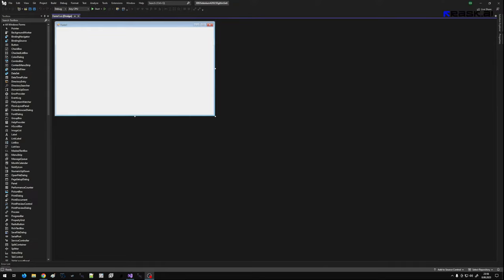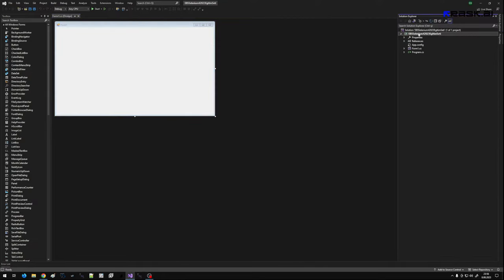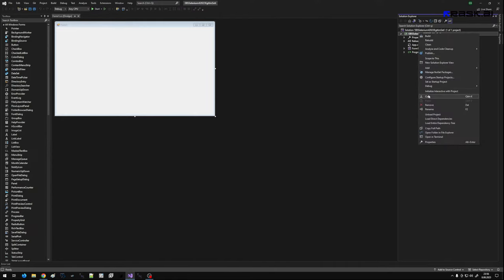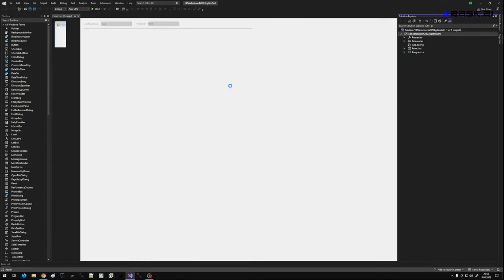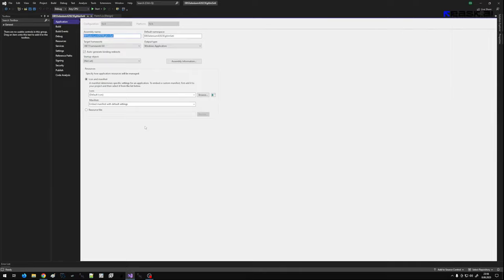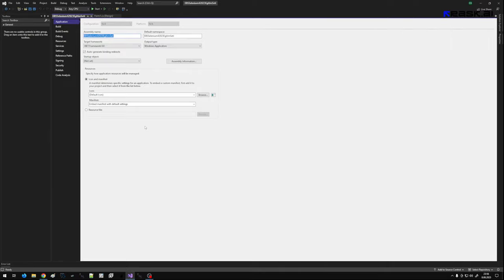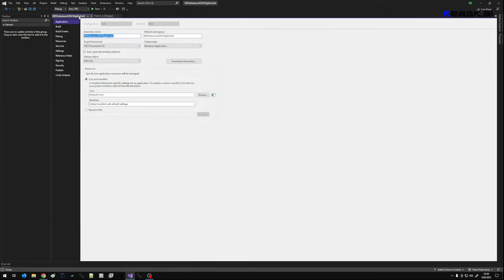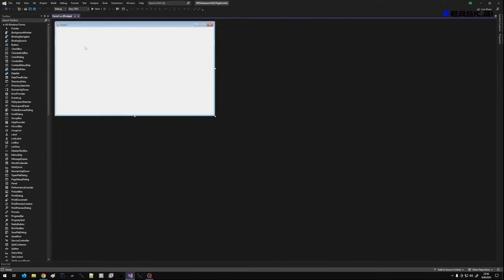C# Selenium 4 (Web Browser Page Loading States)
Hello friends!

Welcome to the introduction video of the C# Selenium 4 Training Course! In this video, you will explore the fundamental concepts and development processes of Selenium 4 using the C# programming language. If you are looking to take a step into software development or enhance your existing skills, you are in the right place!

What can you expect in our training course? Here's what awaits you:

Detailed explanations of the core components of Selenium 4 and how to use them,
Opportunities to strengthen your development skills with practical examples and step-by-step guides,
Tips and tricks for effectively using Selenium 4 in your own projects.
You can find all the topics covered in our training course in detail at " We will regularly share new content on this site, ensuring that you are always equipped with up-to-date and advanced-level information.

Are you ready to take a step into the world of software or expand your knowledge?

Ebubekir Software